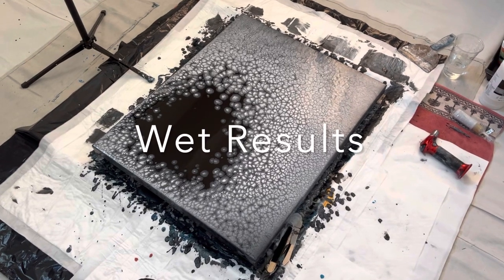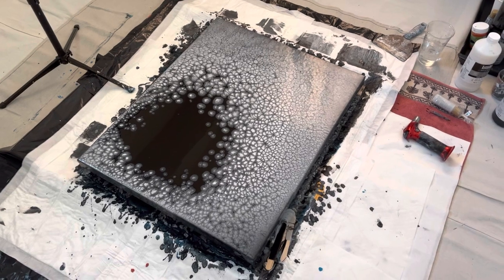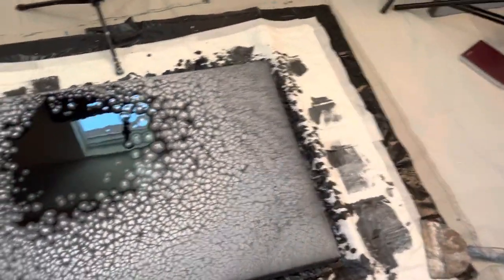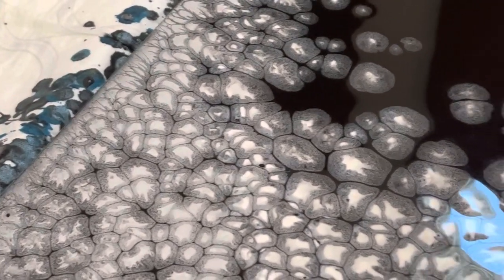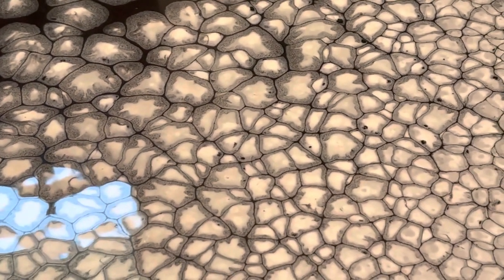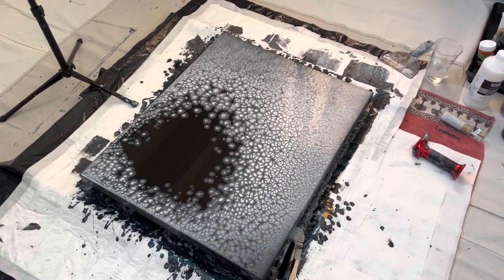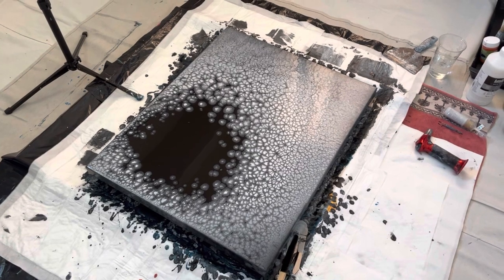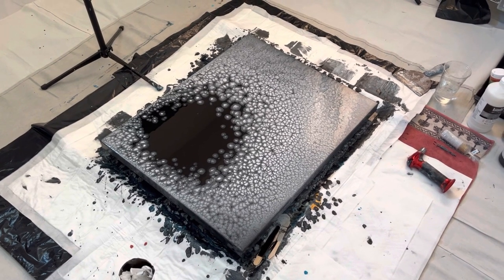“Monochrome 2”! Puddle Pour and Swirl! Acrylic Art! Fluid Art! Modern Art! Black and White Pour!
Howdy….had a little time to kill so I thought I’d do a monochromatic pour!

Cells exploded quickly for a cool modern vibe!

More this weekend!
Cheers!